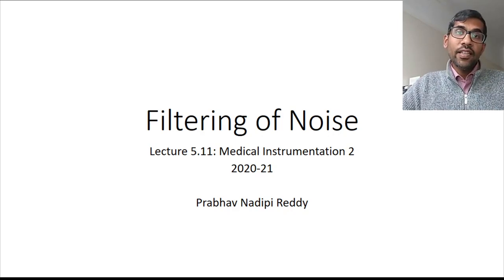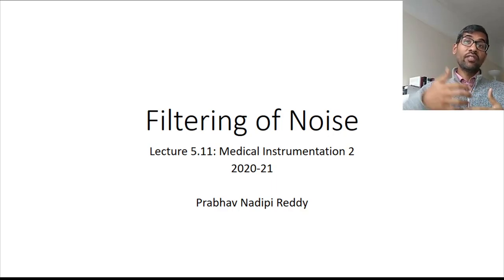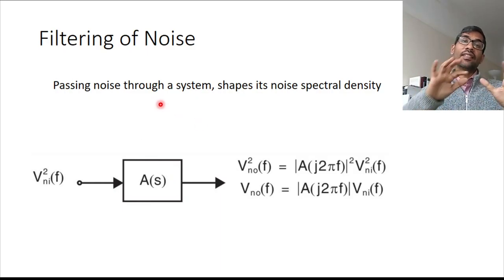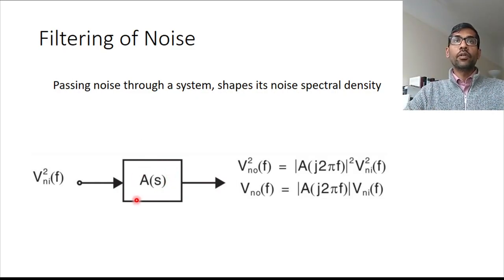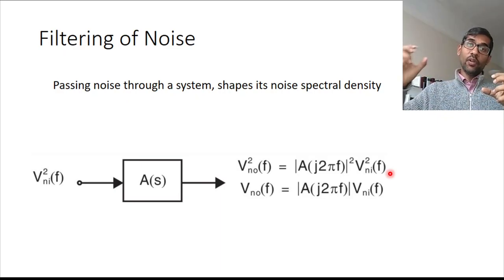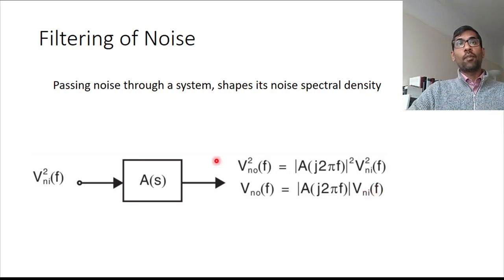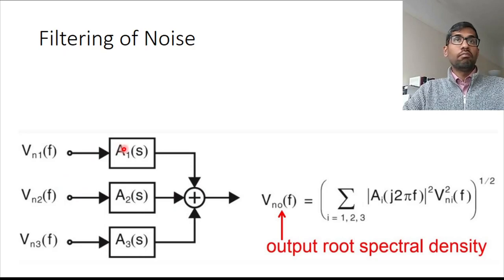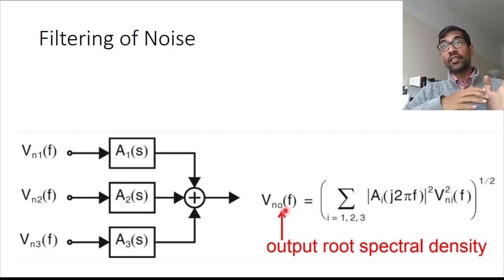MI2 4 11 Filtering of Noise